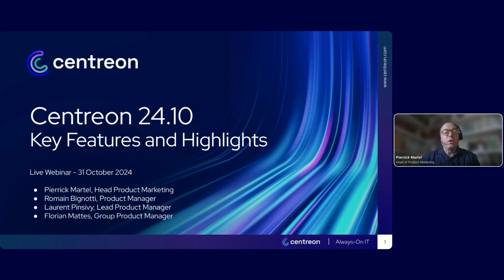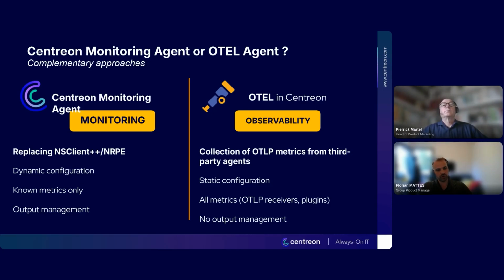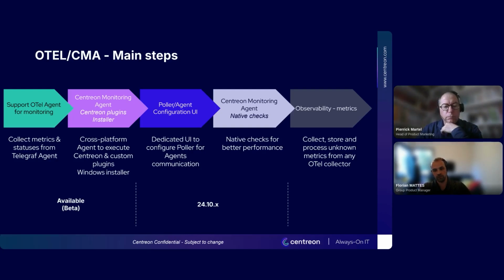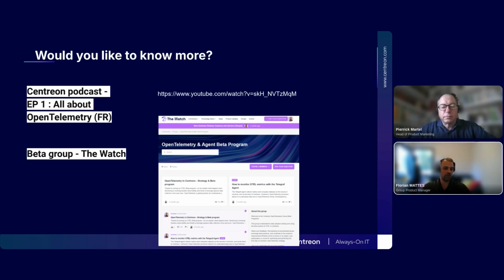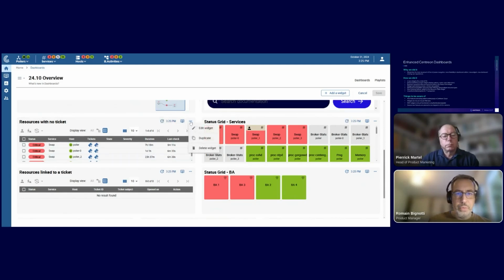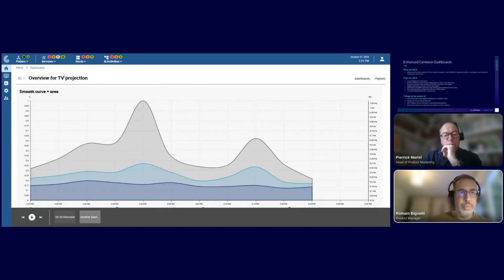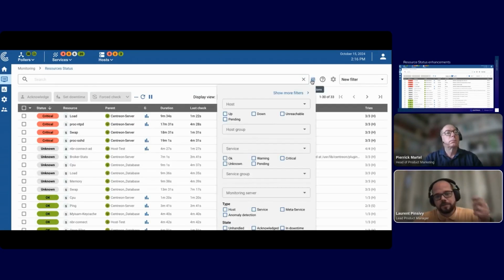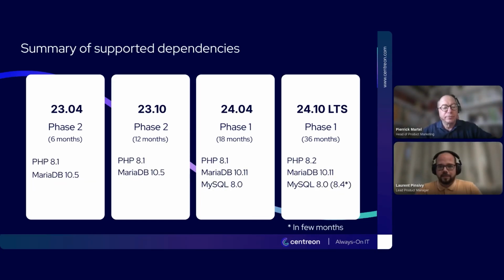Exploring Centreon 24.10: The Latest Innovations in IT Infrastructure Monitoring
Explore the advanced features of the Centreon 24.10 monitoring platform in our latest webinar. Whether you're an IT professional or a technology enthusiast, discover how Centreon meets your IT infrastructure monitoring needs. Enhance visibility, performance, and system availability with Centreon's latest innovations. Watch now to see how Centreon 24.10 can transform your IT monitoring approach.